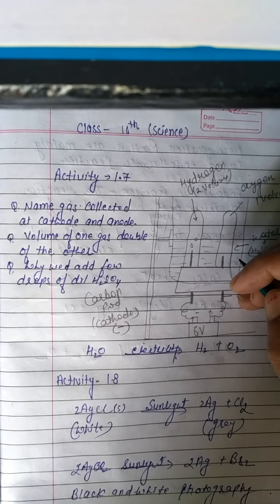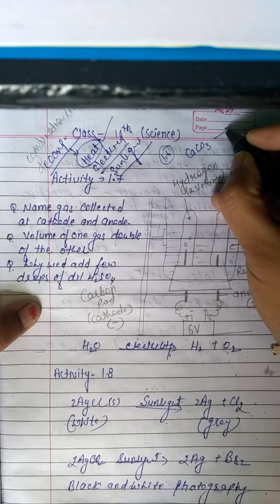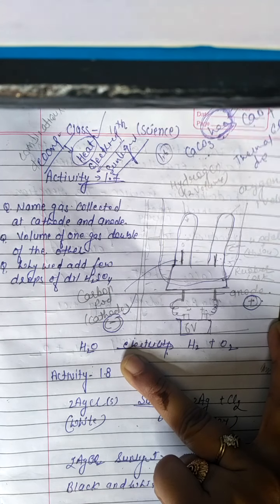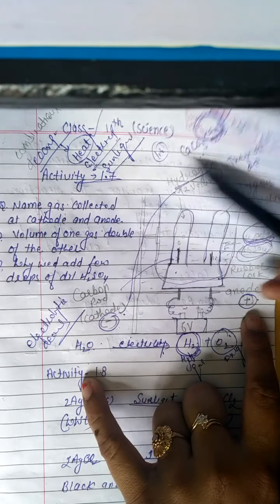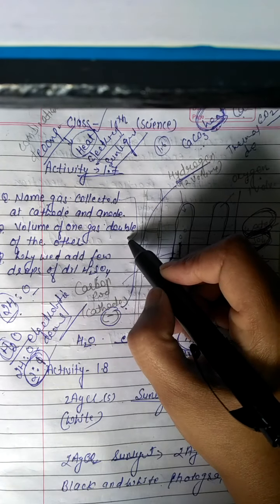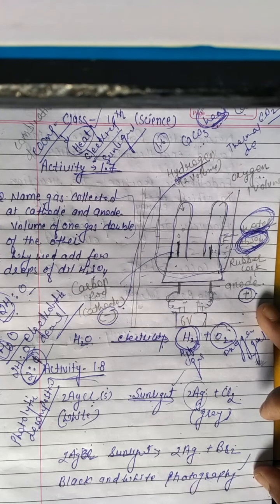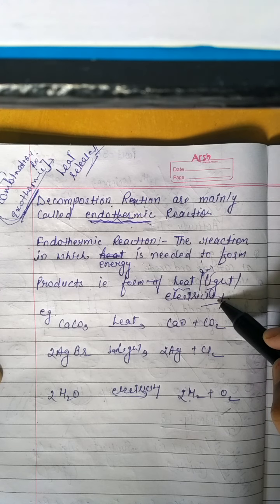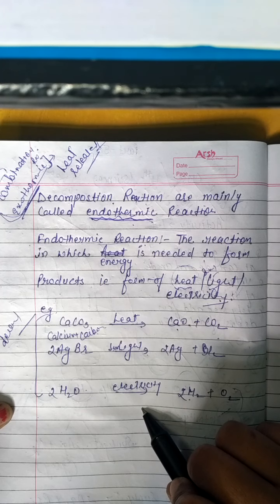10th Science Part-5